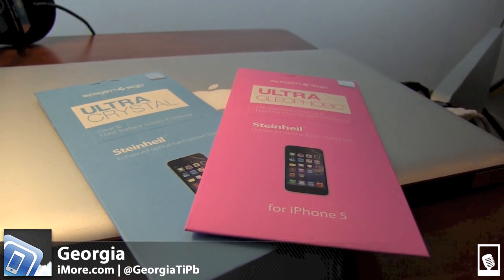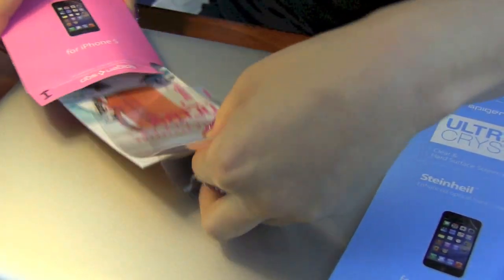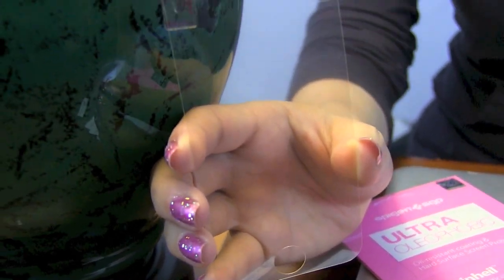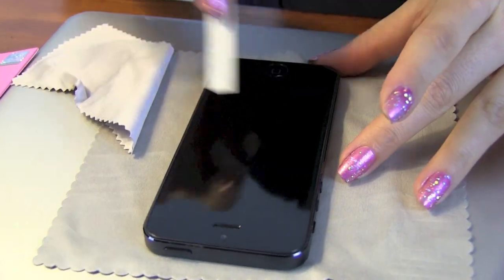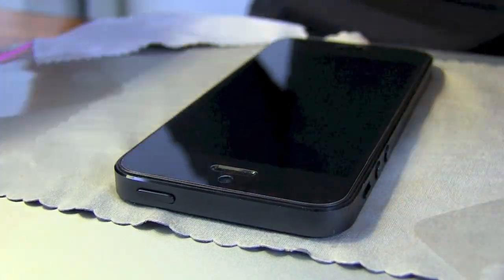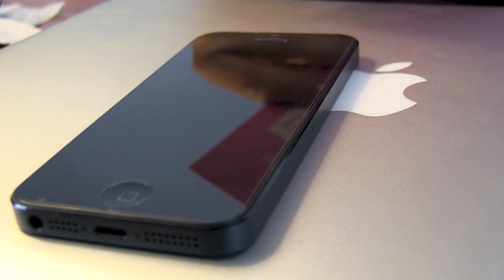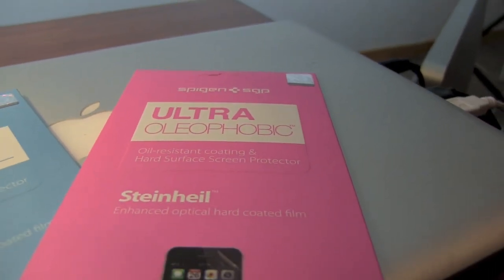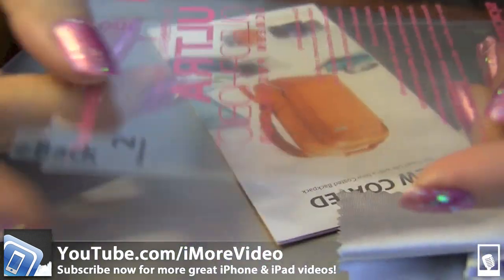SPG Ultra Crystal and Ultra Oleophobic screen protectors for the iPhone 5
The Ultra-Crytal and Ultra-Oleophobic are the latest from SPIGEN SGP's new iPhone 5 Screen Protector Steinheil Series. Steinheil is billed as an enhanced, ultra-hard optical coating and SPG claims these screen protectors are 25% thicker than previous models, with no rainbow effect, and no interference with either the capacitive multitouch sensors or the clarity of the new, spectacular in-cell display.